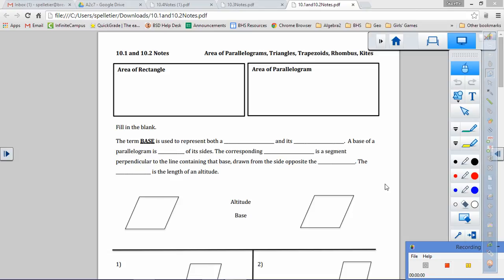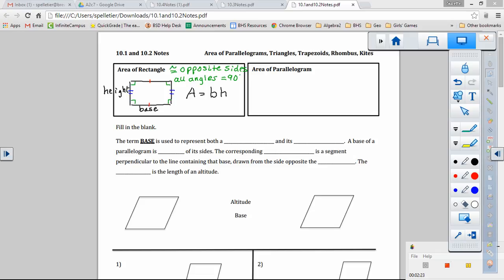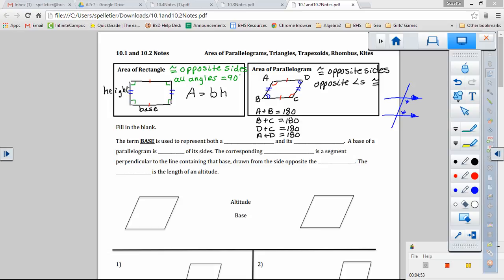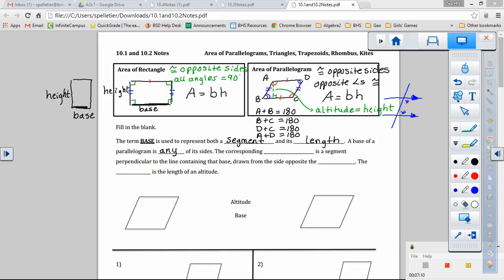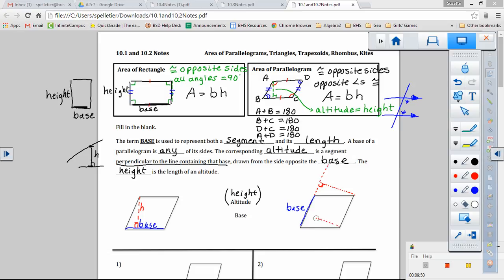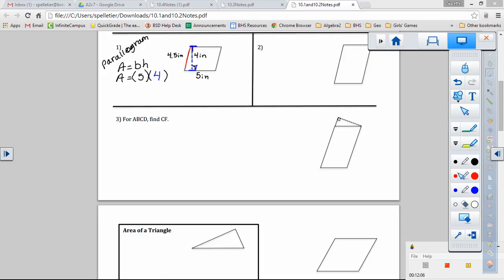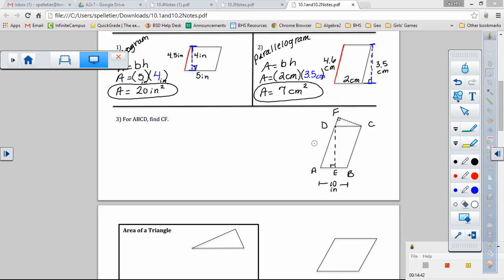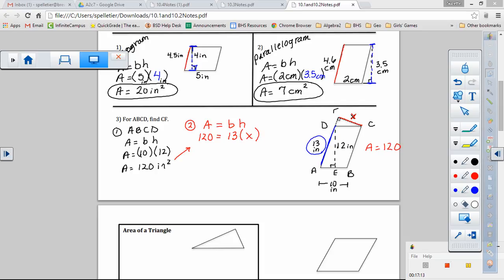10 1 Paralleogram Rectangle Area